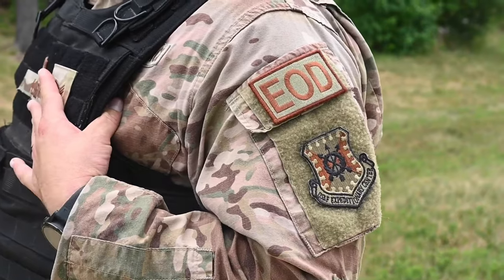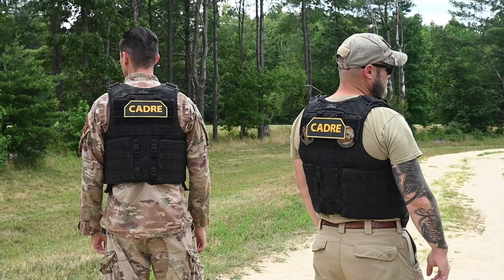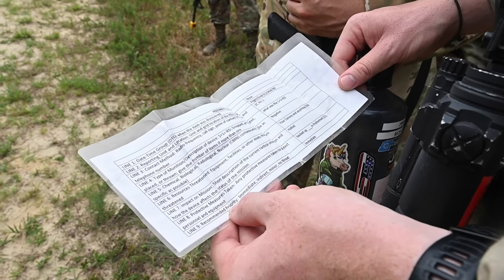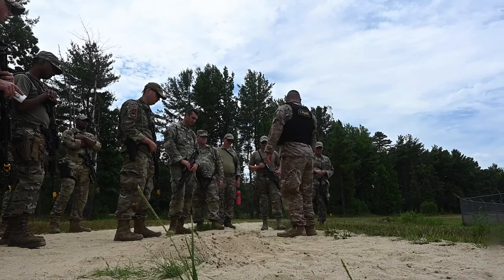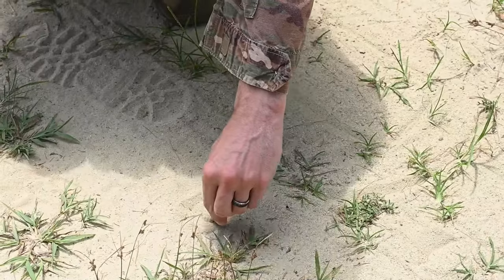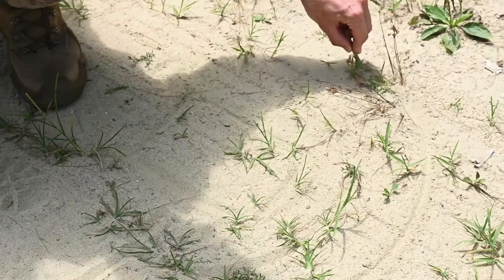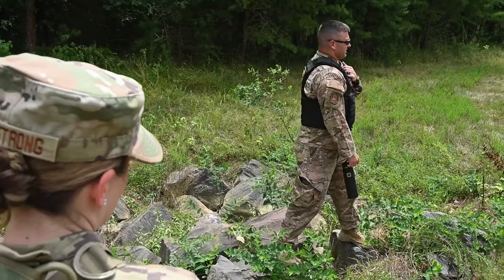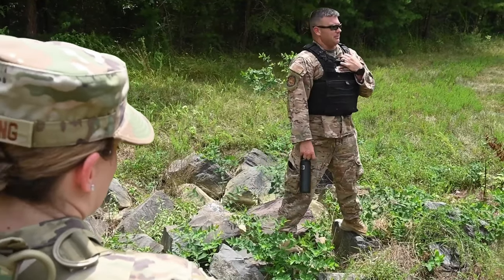Fieldcraft Hostile: Counter-IED on Joint Base McGuire-Dix-Lakehurst, New Jersey, August 5, 2022.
U.S. Air Force Airmen participate in a counter improvised explosive device class during Fieldcraft Hostile on Joint Base McGuire-Dix-Lakehurst, New Jersey, August 5, 2022.

Fieldcraft Hostile: Counter-IED
JOINT BASE MCGUIRE-DIX-LAKEHURST, NJ, UNITED STATES
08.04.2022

FCH is a pre-deployment course directed by the 421st Combat Training Squadron, that teaches basic combat skills to over 5,000 U.S. Air Force, Joint and NATO personnel annually. (U.S. Air Force video by Staff Sgt. Jake Carter)

Film Credits: Video by Staff Sgt. Jake Carter
Combat Camera Operations Course